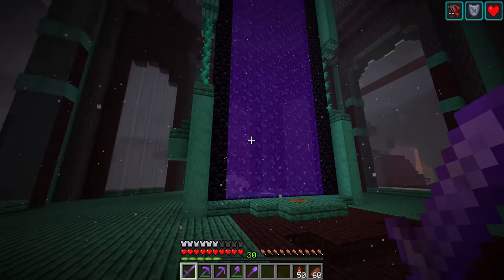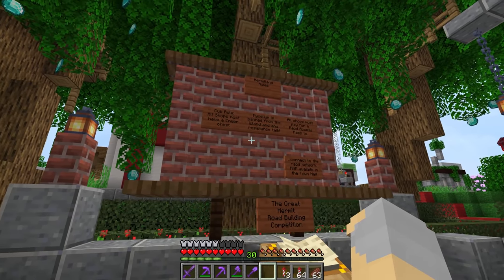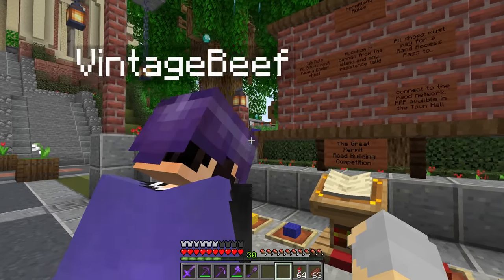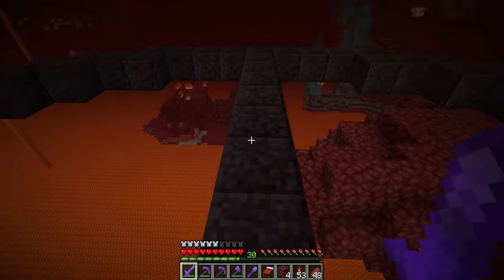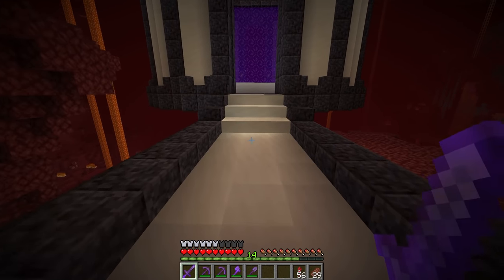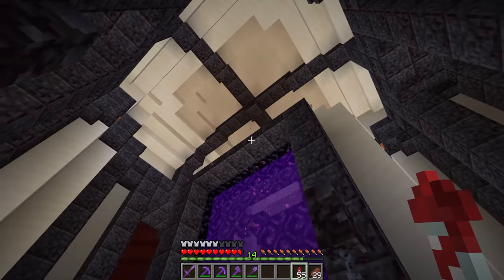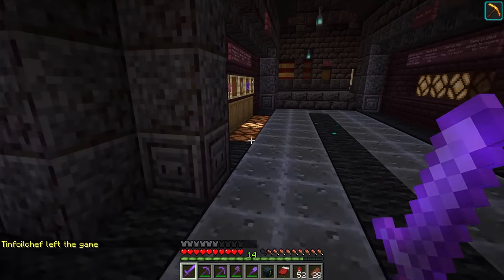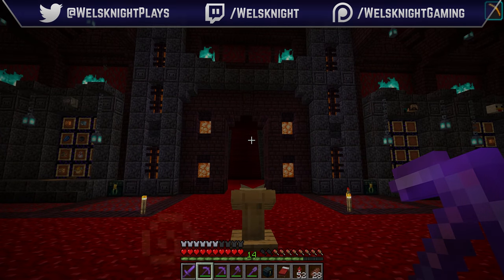Hub, Roads, and Decked Out! | Hermitcraft 7 - Ep. 12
Hermitcraft S7 Seed: WLLBYUG